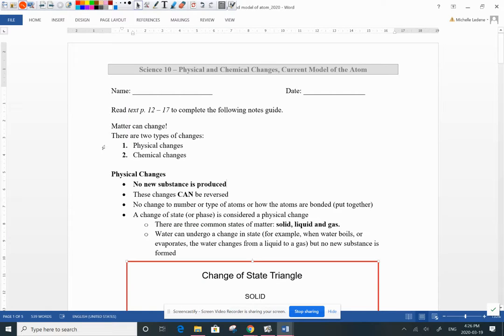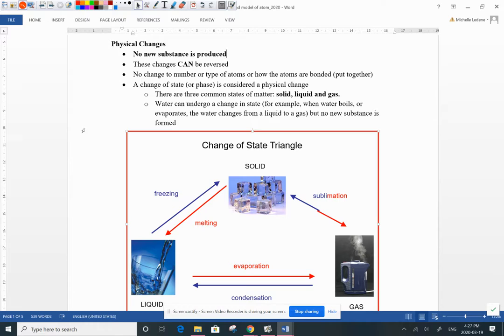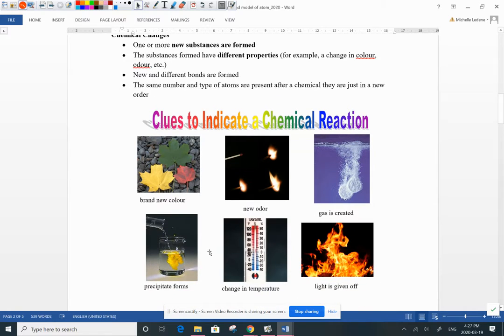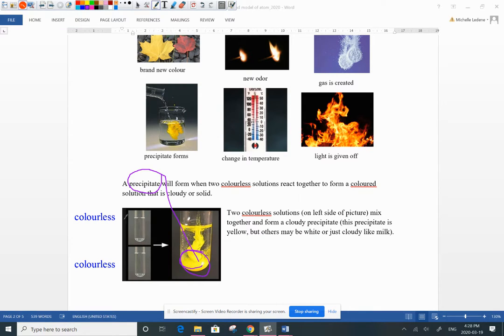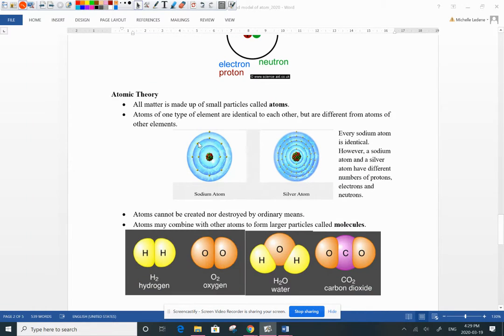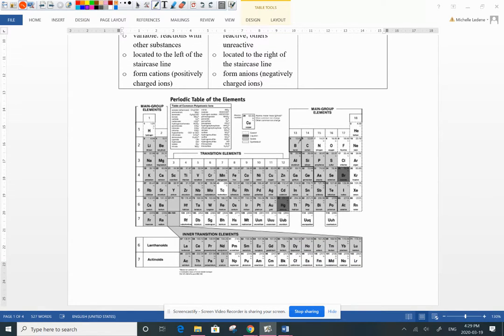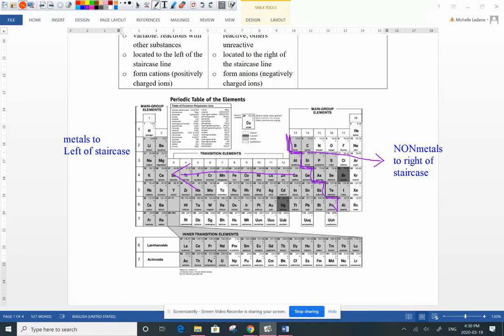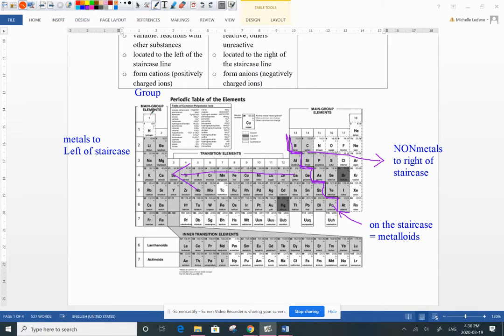Science 10 - C/P, atom, PT video